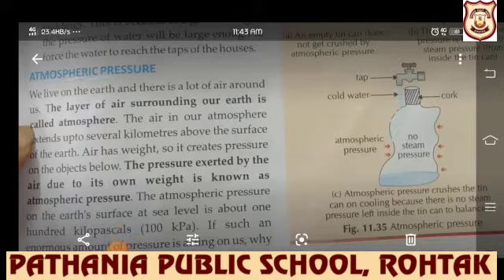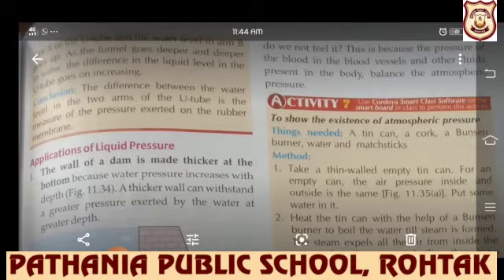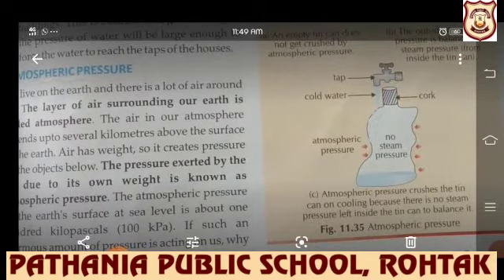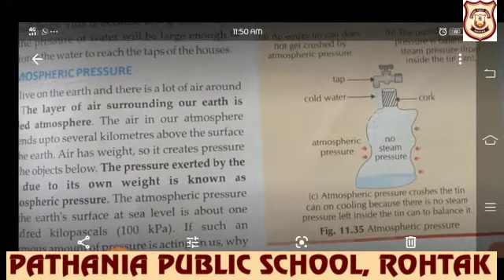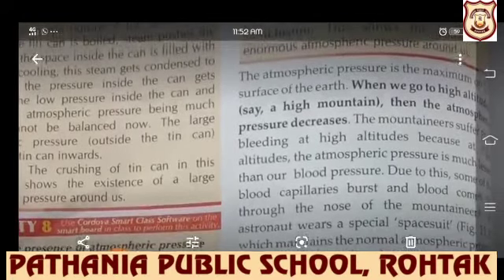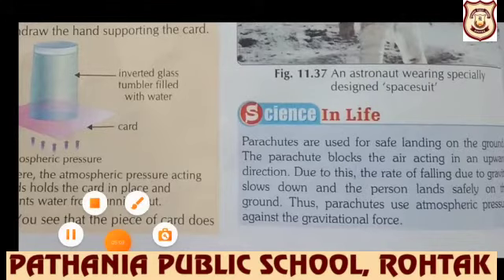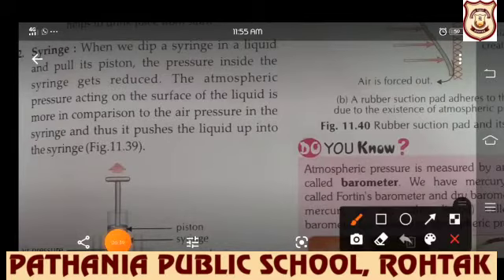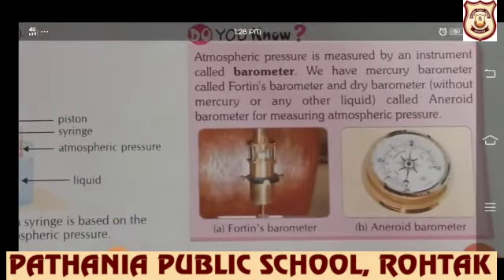Pathania Main Campus-science-class 8-chapter -11 Force and pressure-8 october 2020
Atmospheric Pressure
Applications